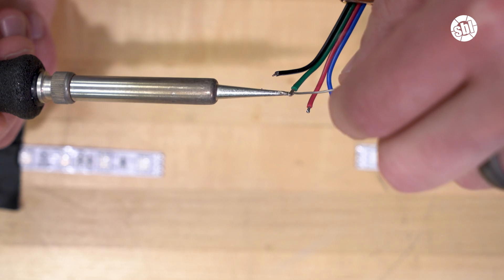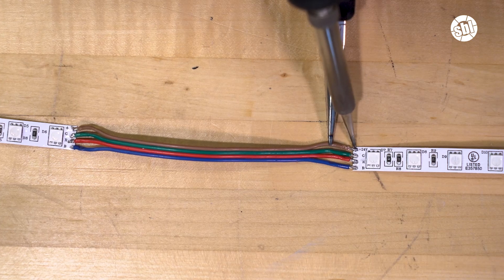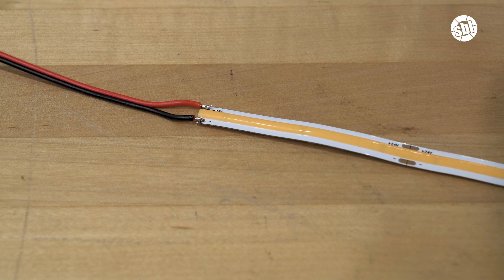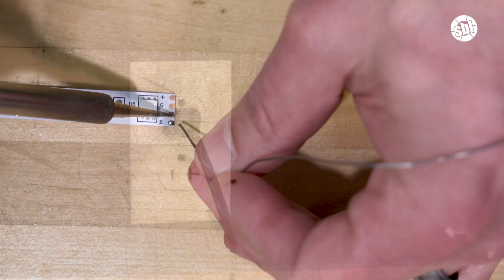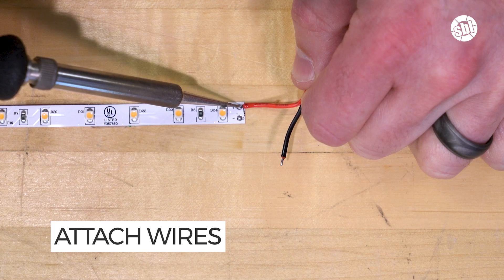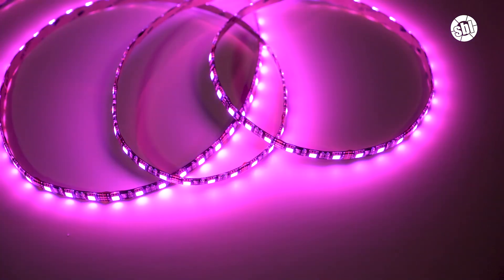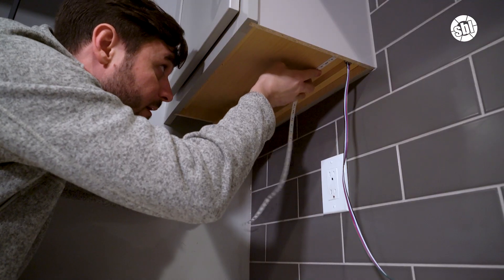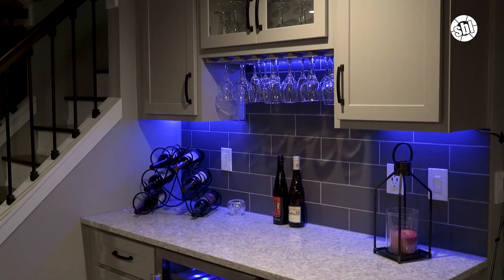How to Solder LED Strip Lights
James with Super Bright LEDs goes over how to use solder to jump gaps, round corners and more with your LED strip lights.

Looking for something easier?  Check out our full assortment of solderless connectors

0:00 Introduction
0:26 Why Connect LED Strips
0:48 Supplies
1:15 Soldering Steps (SMD)
1:46 Soldering Steps (COB)
2:07 Conclusion & Solderless Connectors

Need you cut your strip? James shows you the right way to cut your LED strip light